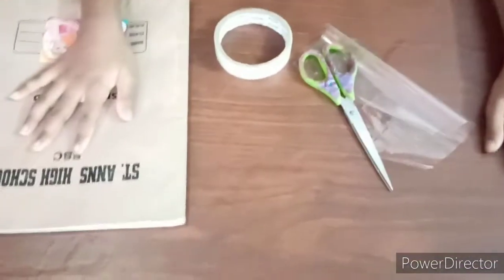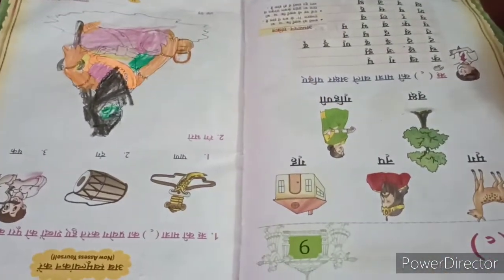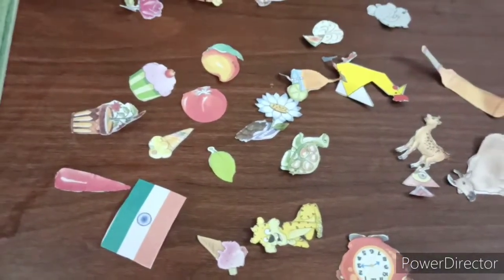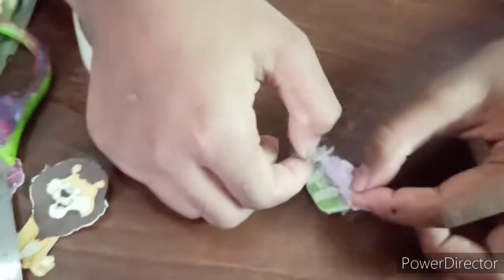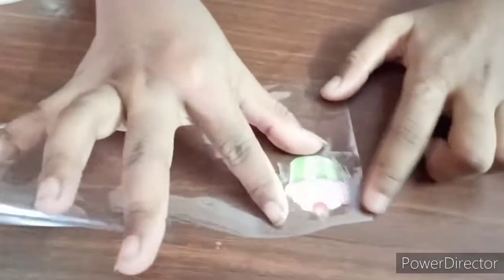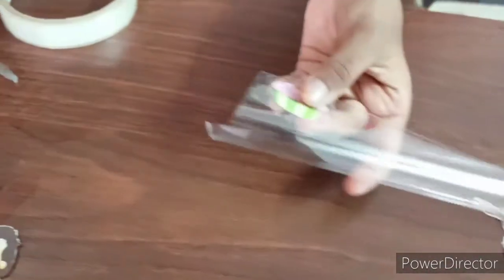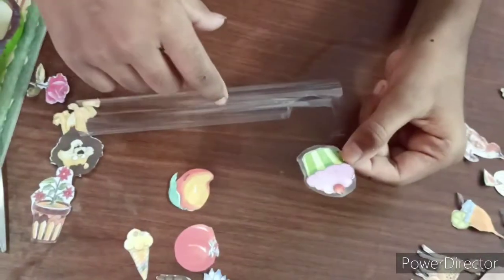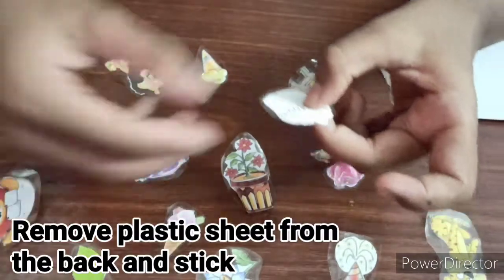Easy Stickers making at home| Home made Stickers| ఇంట్లో నే సులువుగా stickers చేసుకోండి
Easy Stickers making at home| Home made Stickers
ఇంట్లో నే సులువుగా stickers చేసుకోండి